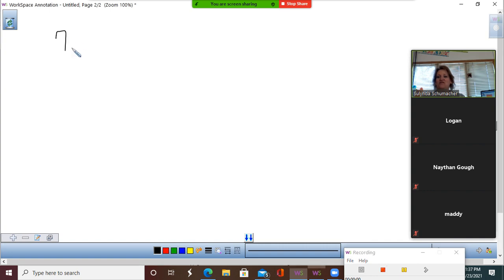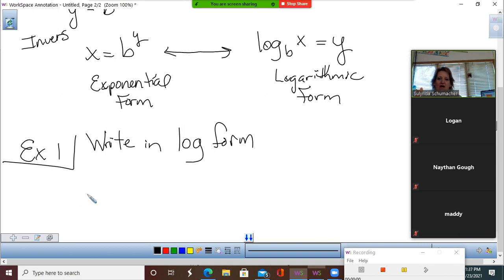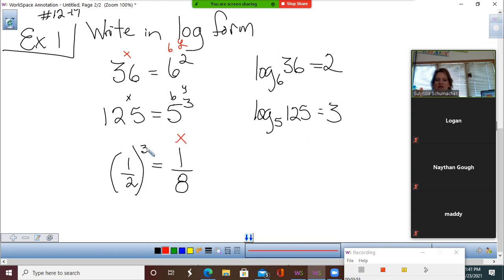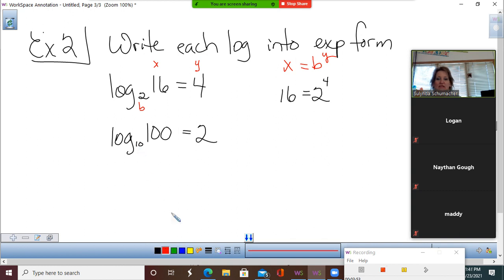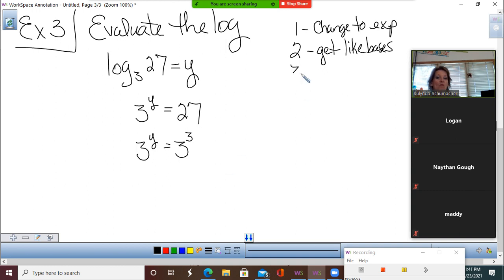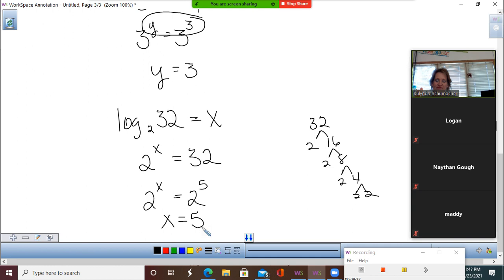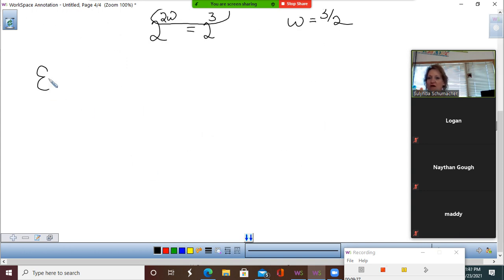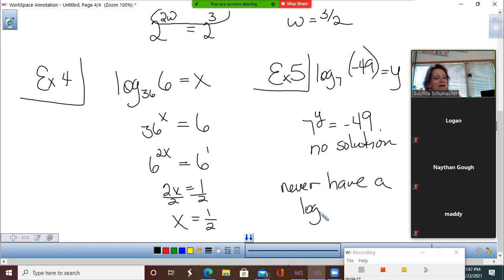Algebra 2 7 3 Logs as Inverses